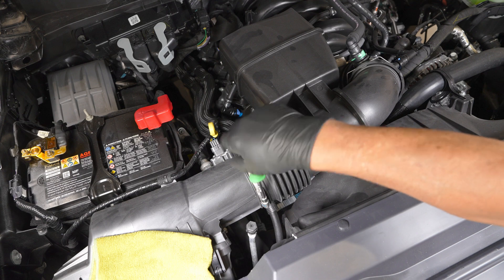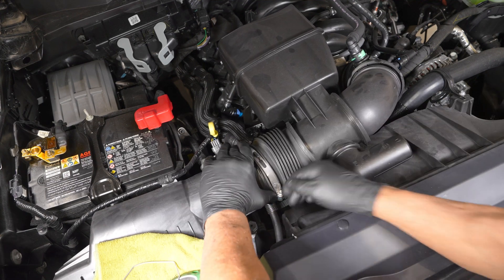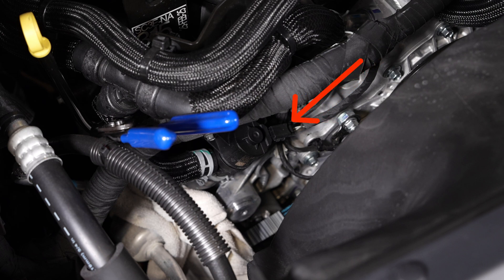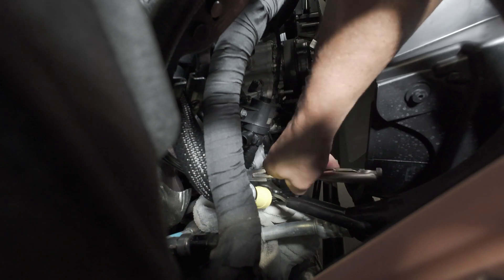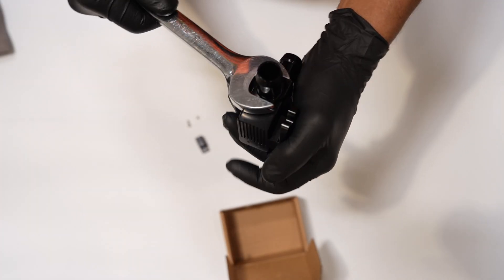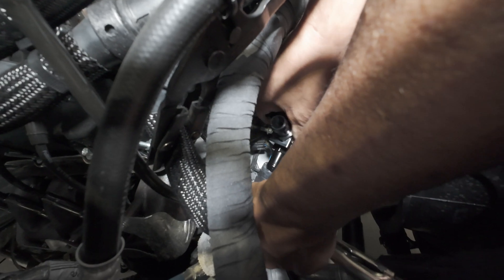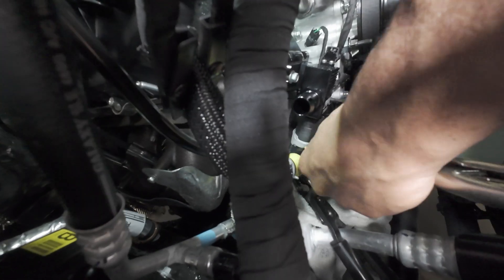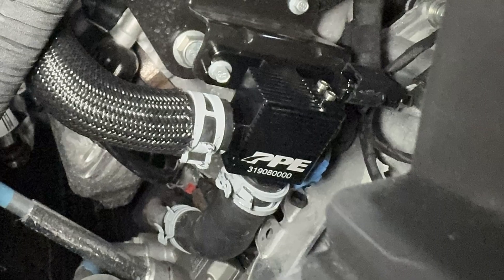Ford Super Duty 6.2L/6.7L/6.8L/7.3L Full-Flow Transmission Fluid Coolant Valve Installation Guide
Features:
• Unrestricted coolant flow to the transmission cooler at all times
• Reduces transmission temperatures by up to 35°F
• CNC-machined from 6061-T6 aluminum
• Black anodized coating for added durability